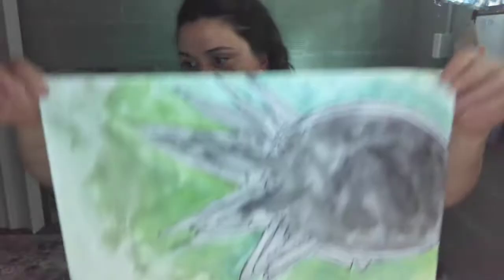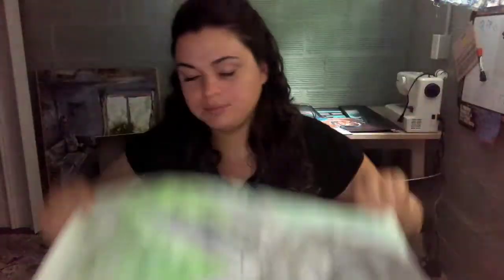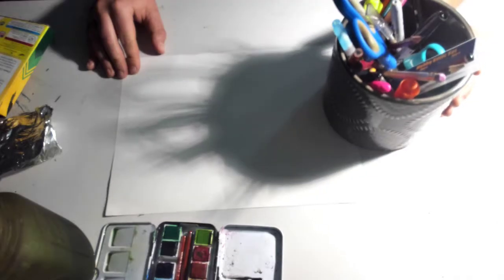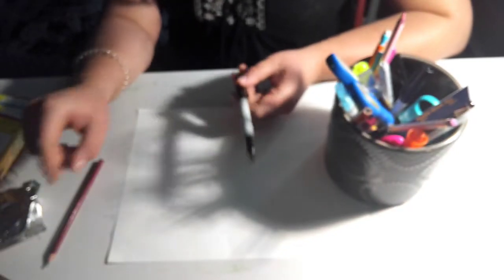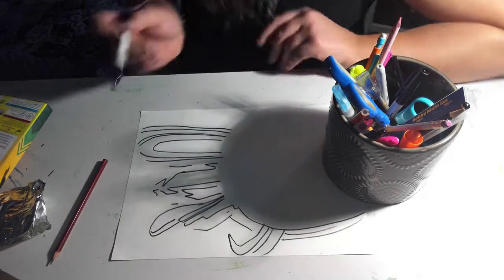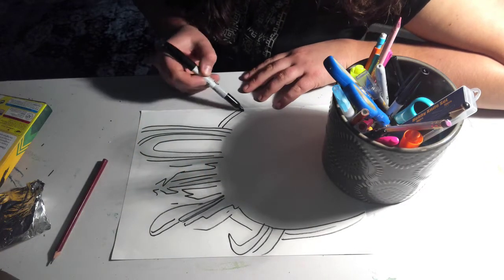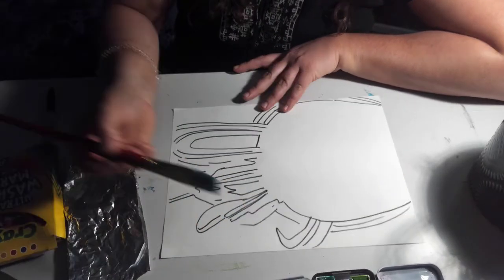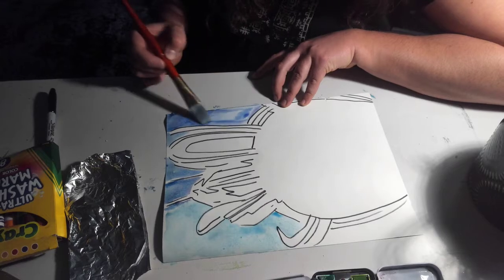3-5 Shadow Project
Looking at shadows to create an abstract drawing.